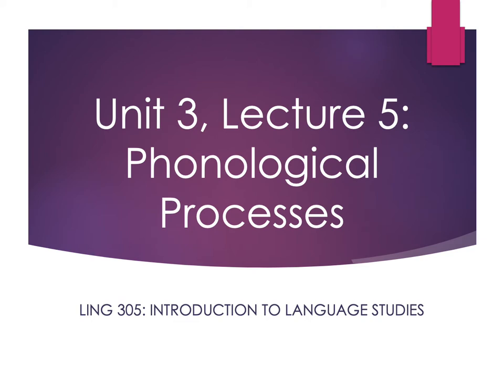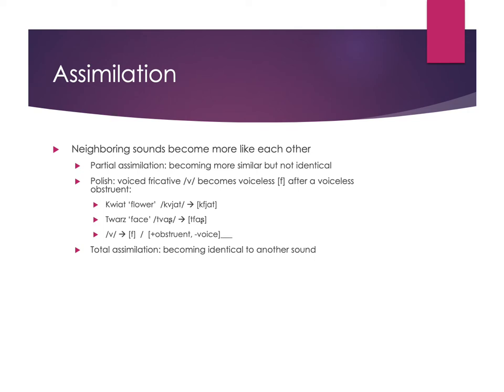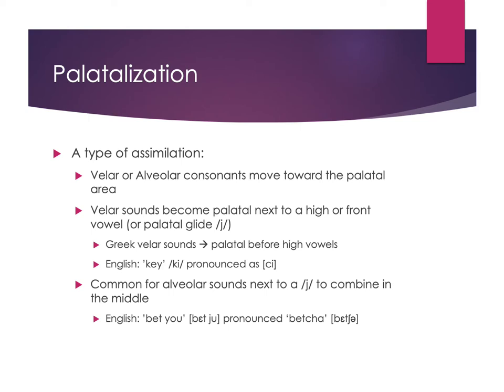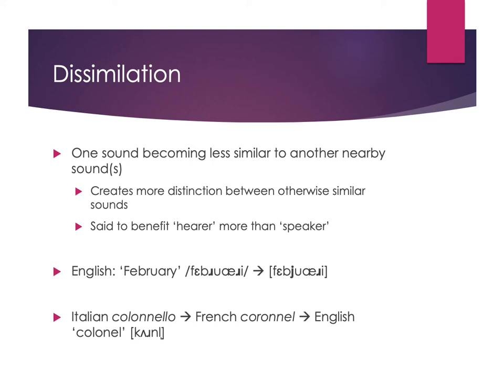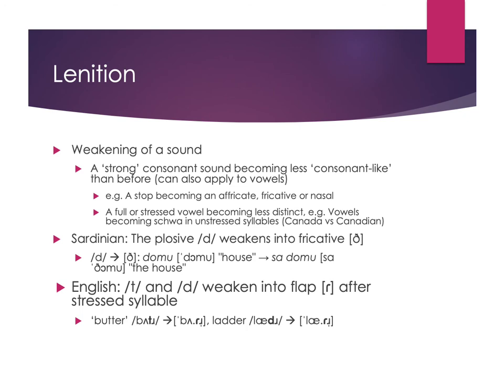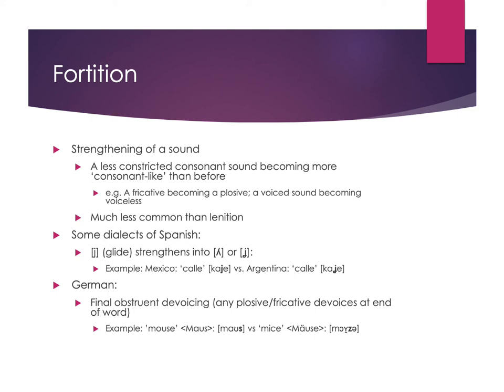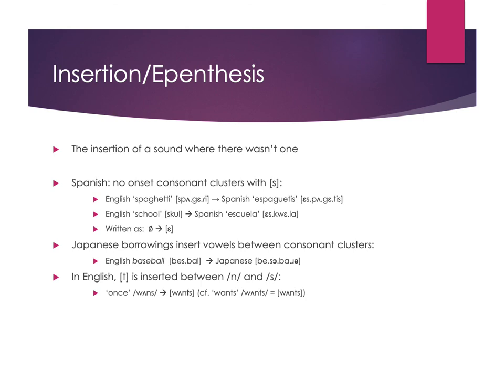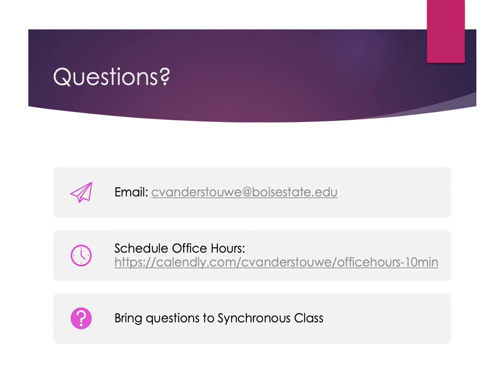LING 305 Lecture 3.5: Phonological Processes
Unit 3, Lecture 5: Phonological Processes. Created for Boise State Linguistics 305